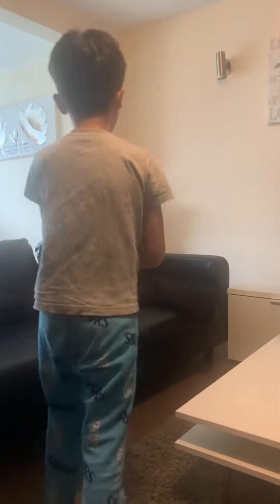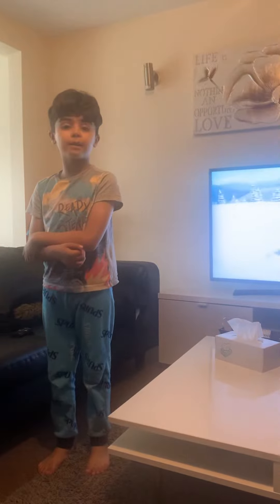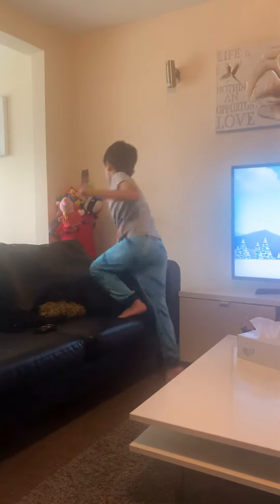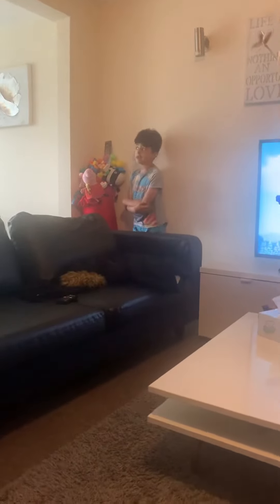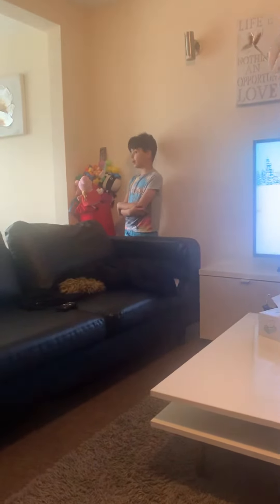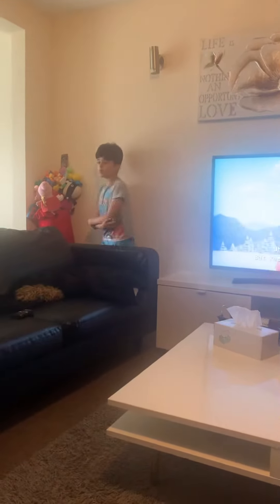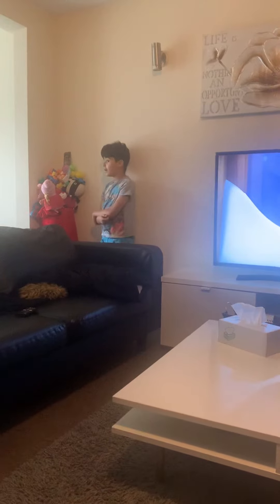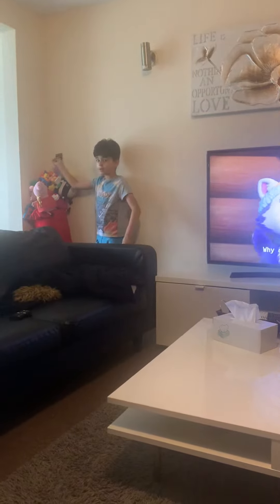Tower building in 10 minutes